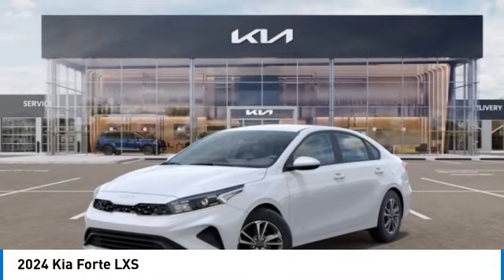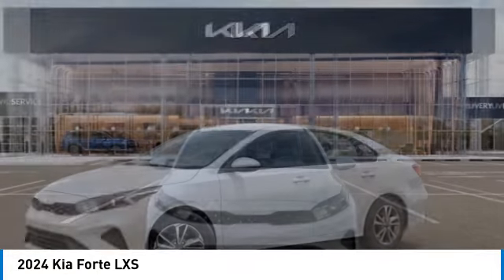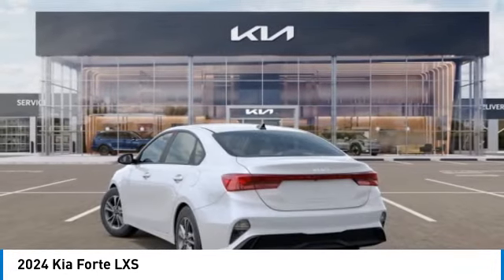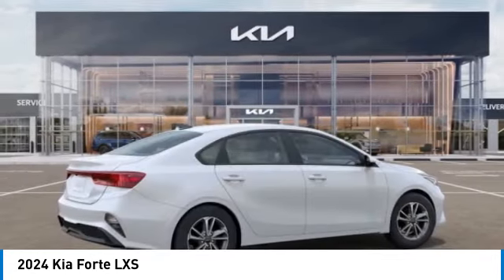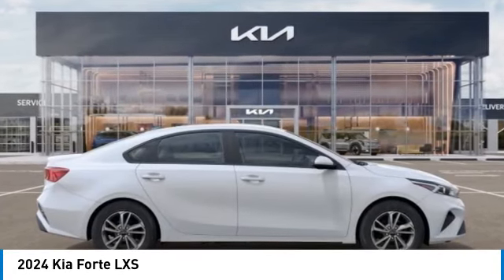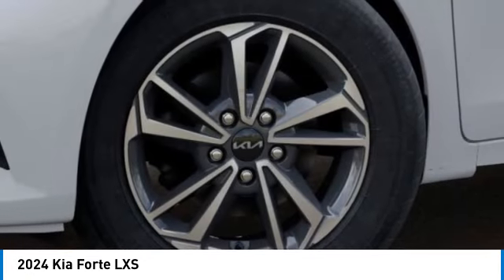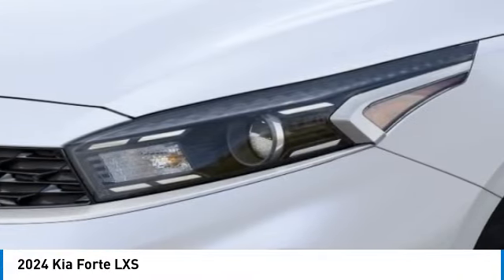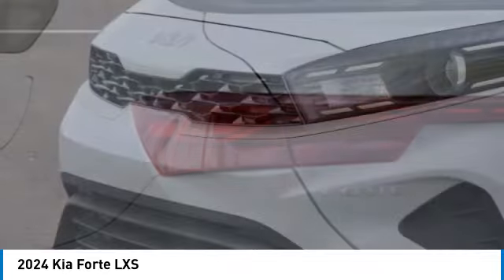2024 Kia Forte near me Hollywood,Pembroke Pines,Davie,Fort Lauderdale FL E791015 E791015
Snow White Pearl New 2024 Kia Forte near me Hollywood,Pembroke Pines,Davie,Fort Lauderdale FL at Hollywood KIA.

Hollywood KIA
6011 Pembroke Rd

2024 KIA FORTE Hollywood, FL
Stock# E791015

Hollywood Kia
6011 Pembroke Rd

Don't miss this 2024 Kia Forte. It's equipped with Variable transmission and features a Snow White Pearl exterior. With 0 miles, you'll want to take this car home. Make a great choice today.